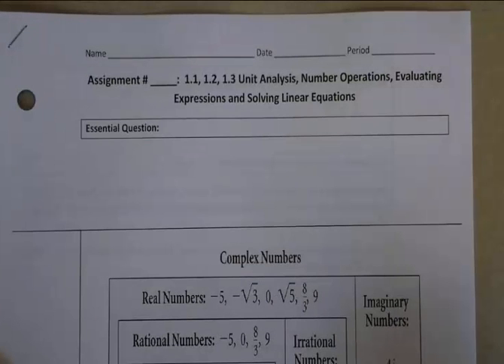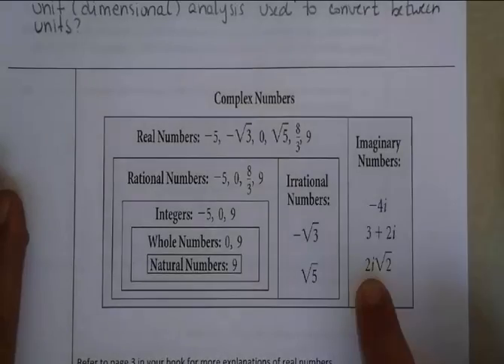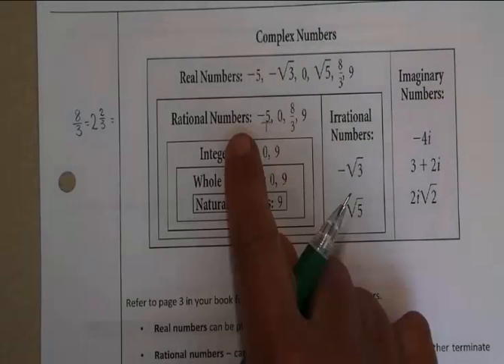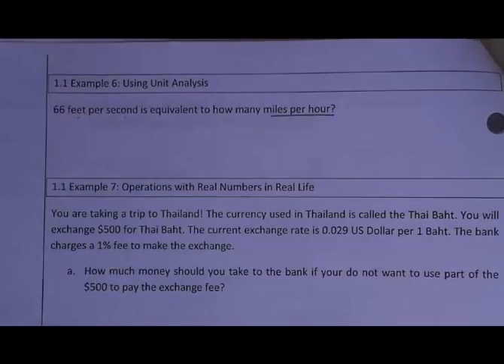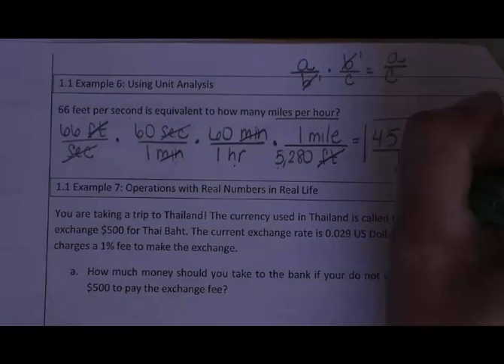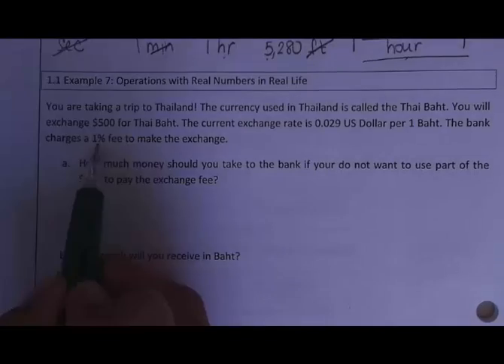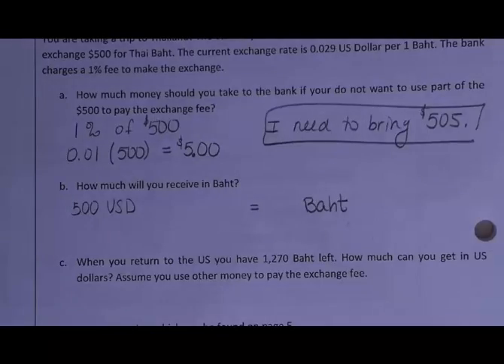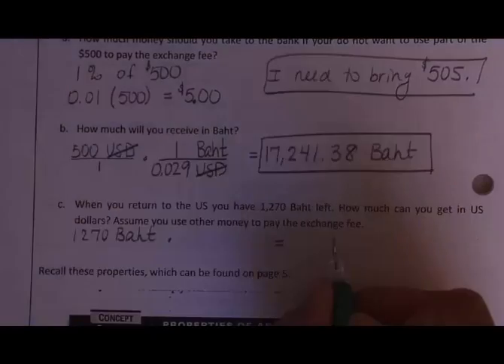A1 Day 1: 1.1 lecture notes Complex numbers and Unit Analysis